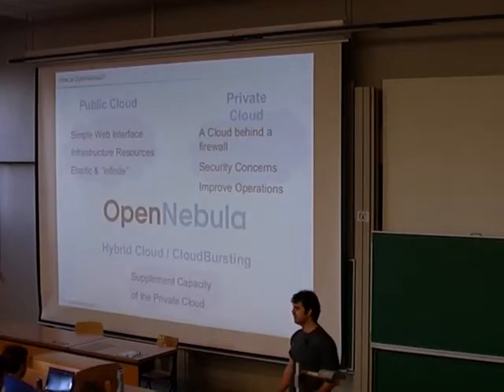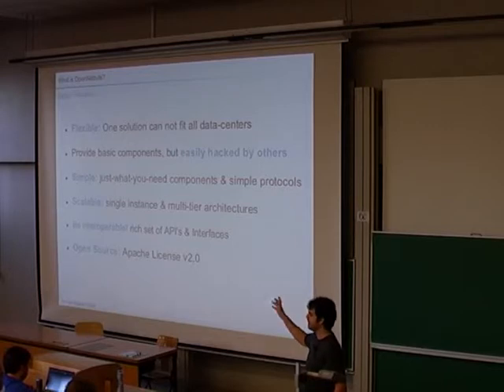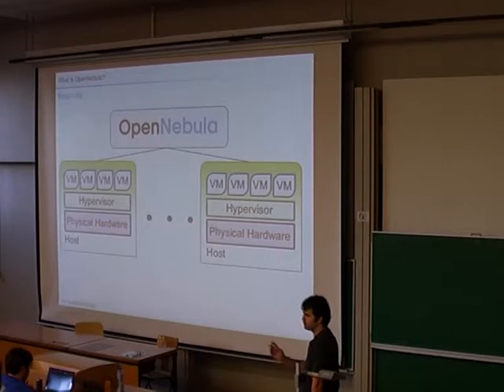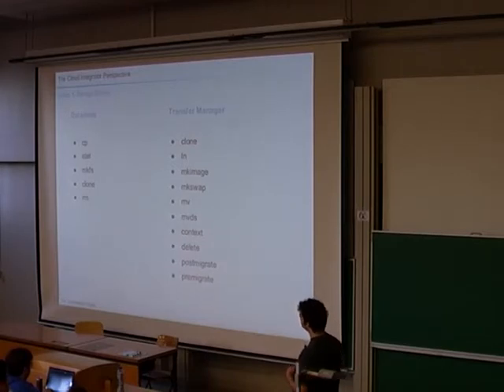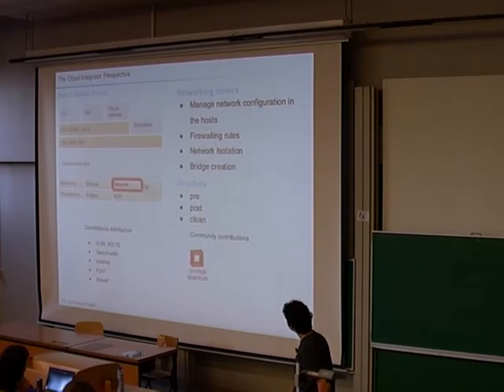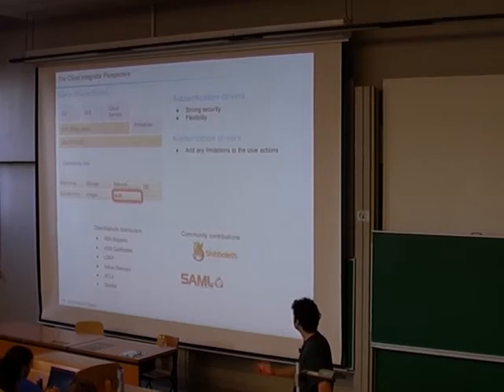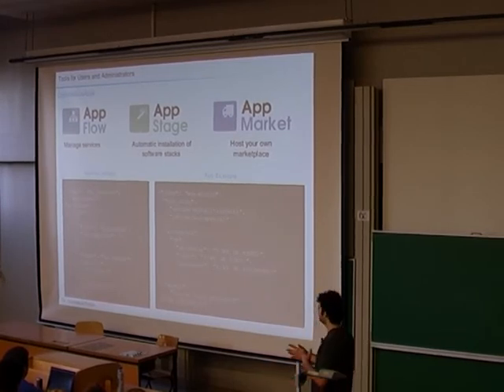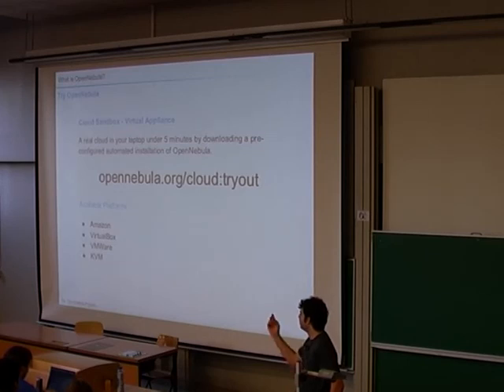[FOSDEM 2013] Getting Started Hacking on OpenNebula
Getting Started Hacking on OpenNebula

Speaker: Jaime Melis

OpenNebula is a lightweight, robust, and at the same time highly modular solution for data center virtualization. This talk will describe the OpenNebula architecture, and how it can be extended to interact with new technologies, or tailored to meet your individual datacenter requirements.